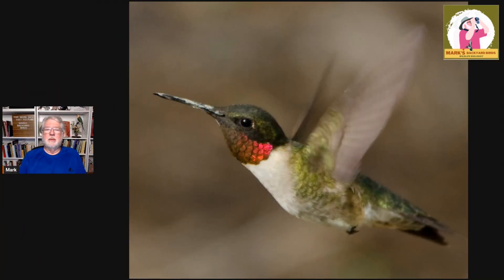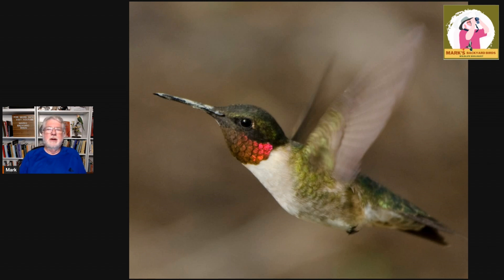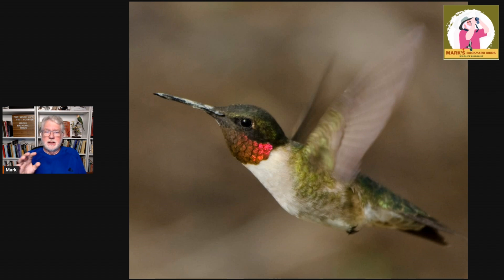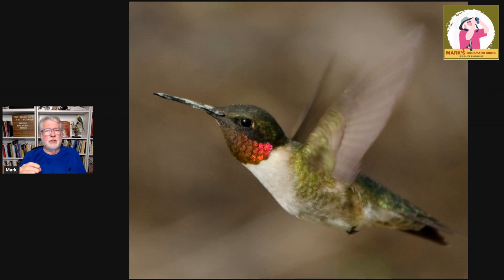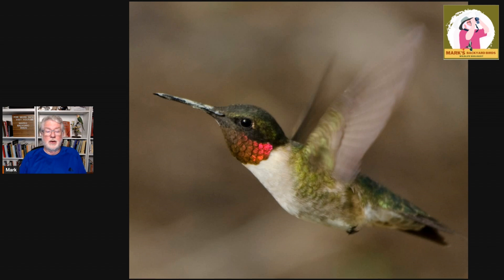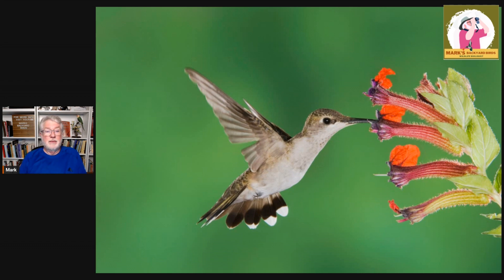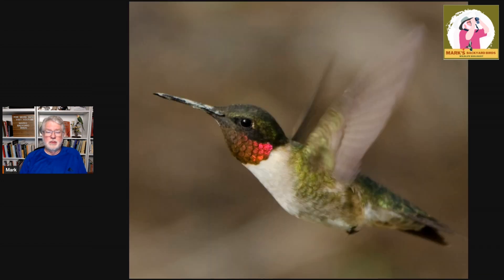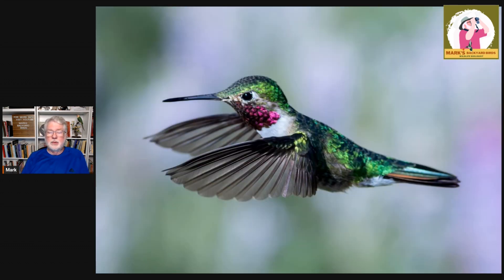Three Hummingbirds That Can Be Confusing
These three species of hummingbirds can be confusing to separate. Using a few key markers and their known range maps can help.

Mark's Amazon store:

Cover photo of a male Black-chinned Hummingbird by Mary Nemecek
Male Ruby-throated Hummingbird by Mary Nemecek
Male Black-chinned Hummingbird by Bobby Muhammed
Female Ruby-throated Hummingbird by Pat White
Female Black-chinned Hummingbird from Adobe Stock
Male Broad-tailed Hummingbird by Bobby Muhammed
Female Broad-tailed Hummingbird from Adobe Stock
Young female Ruby-throated Hummingbird by Mary Nemecek

CHAPTERS
00:00 Introduction
00:25 Ruby-throated Hummingbird
01:40 Ruby-throated Hummingbird Identification Tips
03:00 Black-chinned Hummingbird
04:57 Black-chinned vs. Ruby-throated Hummingbird
06:00 Broad-tailed Hummingbird
07:20 Broad-tailed Hummingbird Identification Tips
08:00 Juvenile Ruby-throated Hummingbirds
09:00 Travel and Hummingbird Observation Tips